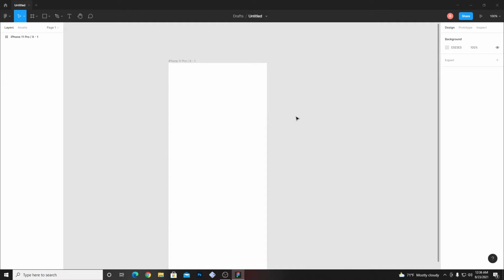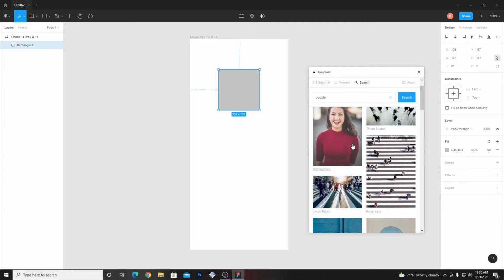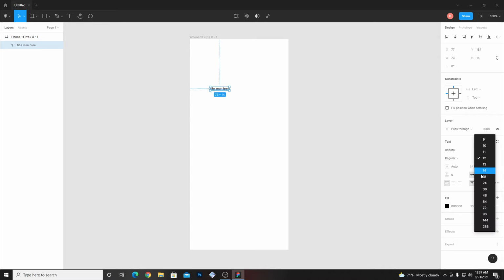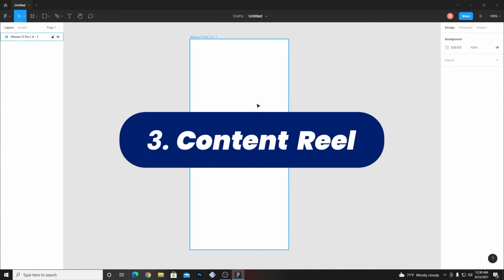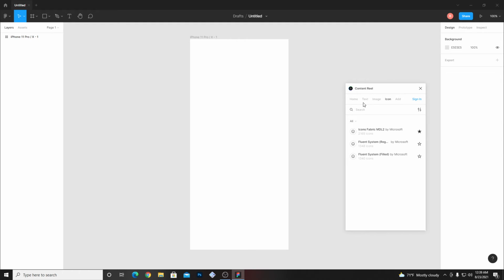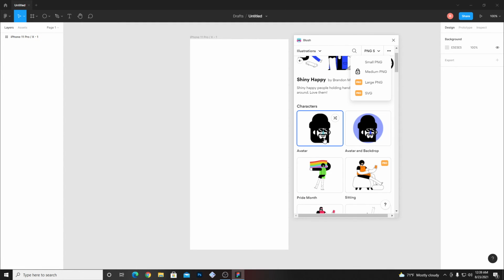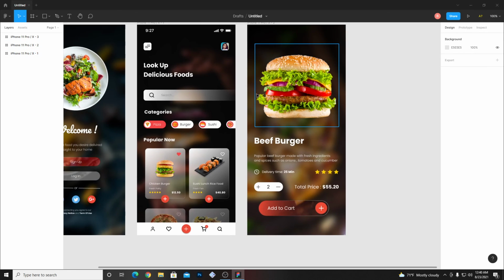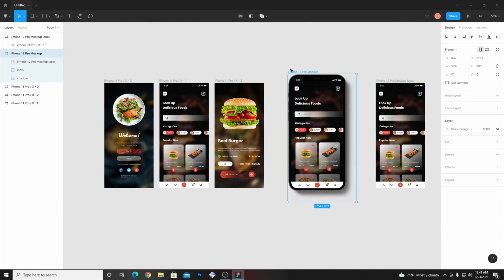Top 5 Must Have Figma Plugins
Hey guys in todays video i be showing you 5 Figma plugins that will speed your design process and make it way easier.